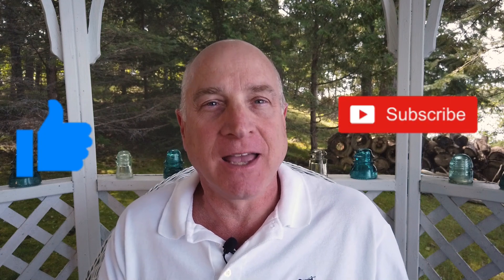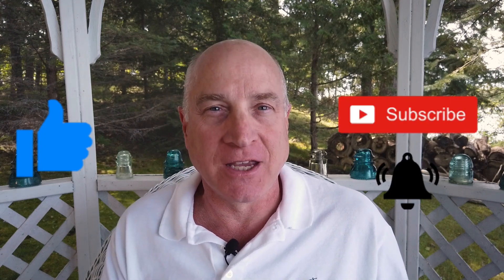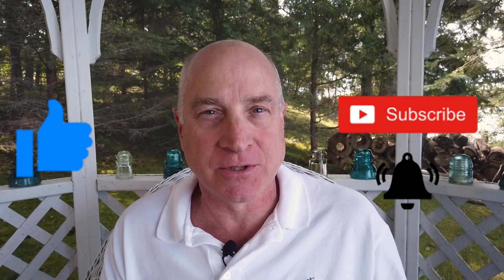Drone Site Surveys...One Misconception!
Let's clear up one major misconception about drone (RPAS) 'site surveys' in the Canadian RPAS regulations!  And be sure to also watch my comprehensive guide to conducting drone site surveys,
(and be sure to watch after the credits too...)